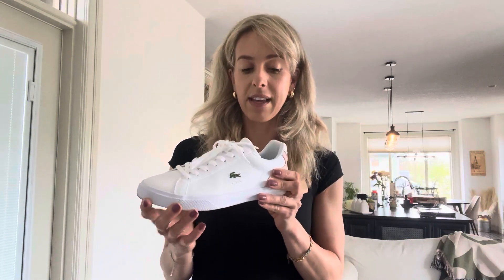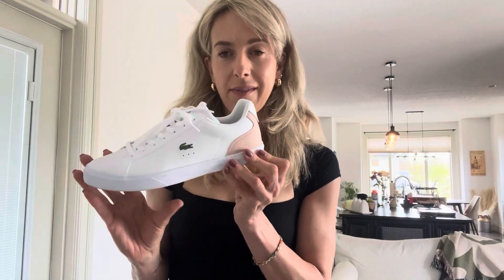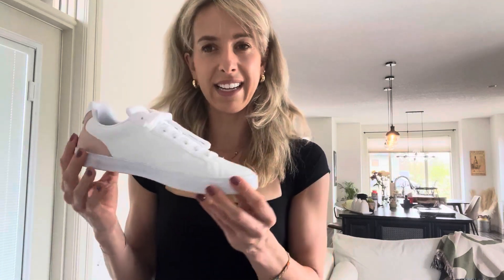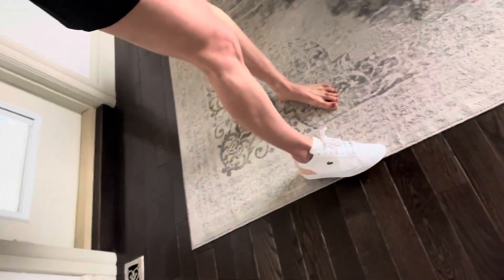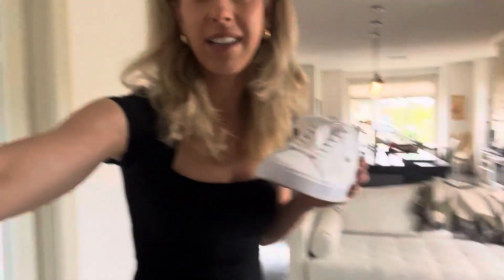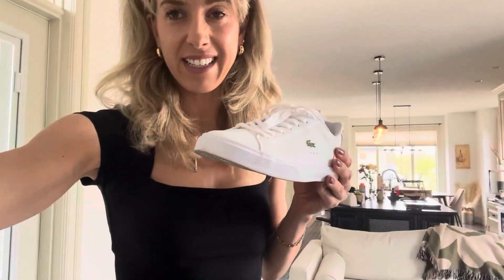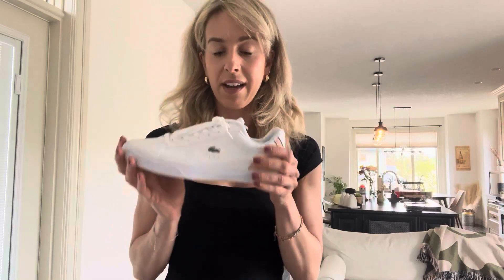Lacoste Womens Gripshot Bl Leather Sneakers Review, Sizing Explained + BEST Ways To Style